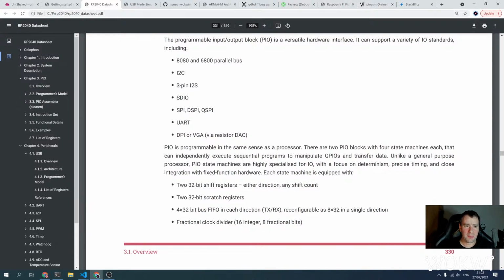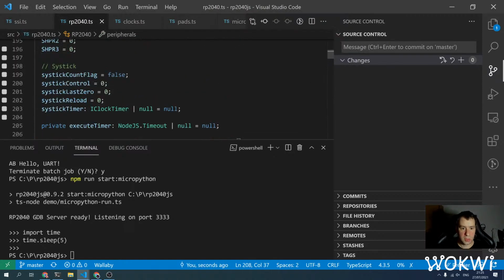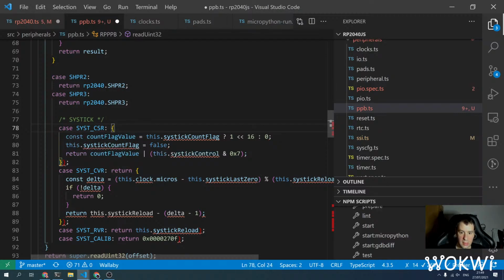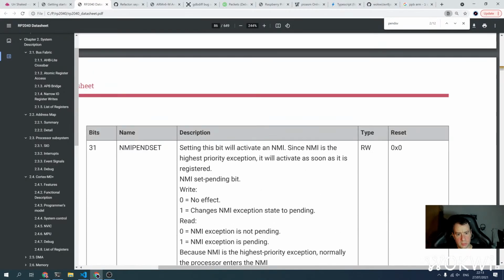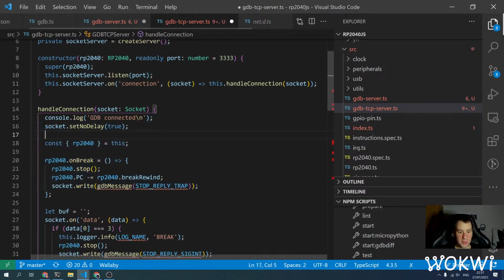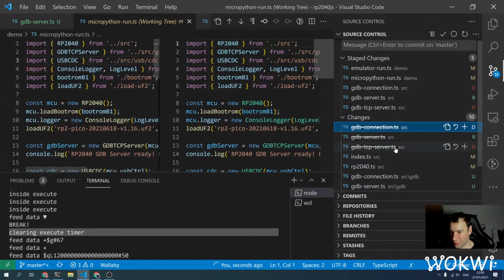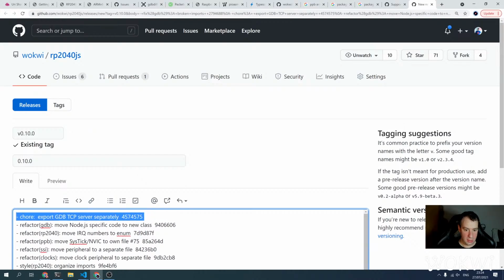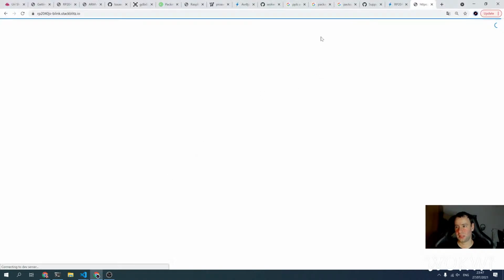Live-coding Raspberry Pi Pico Emulator Episode 25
We'll work on packaging the library for the web, preparing an online demo page, and paying some of the tech debt we accumulated in the previous episodes.